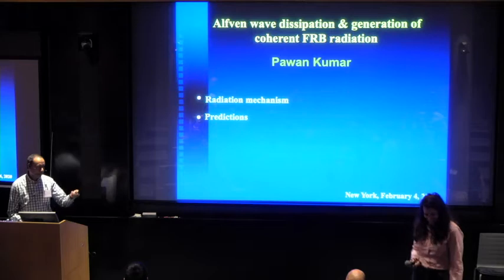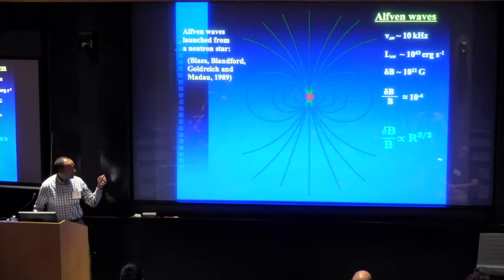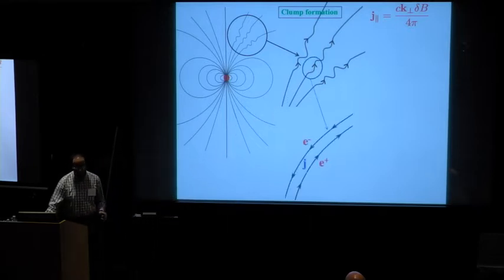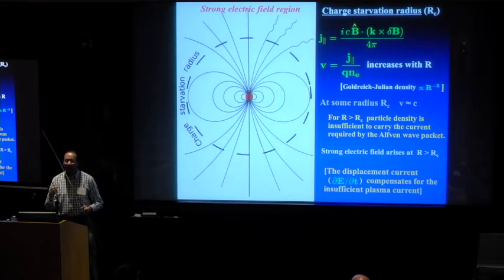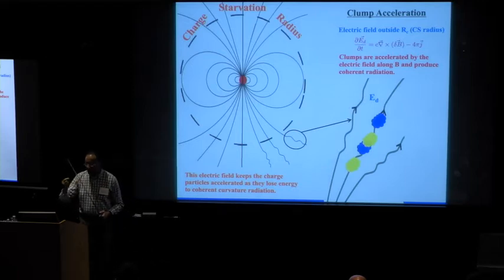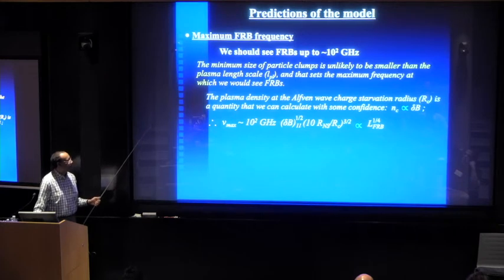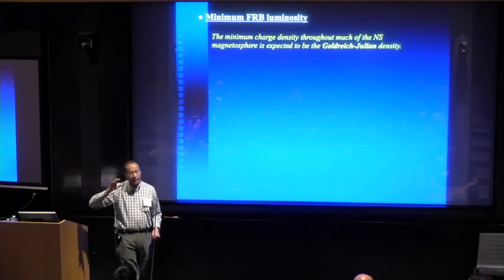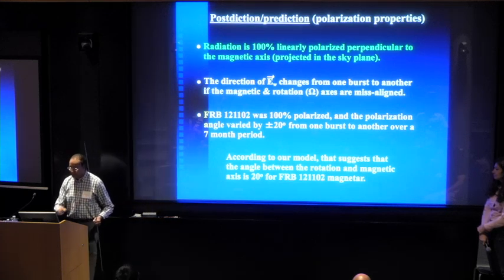The Astrophysics of Fast Radio Bursts - Pawan Kumar (February 4, 2020)